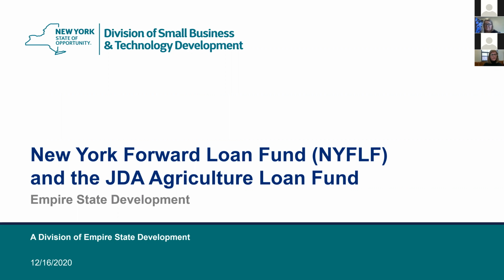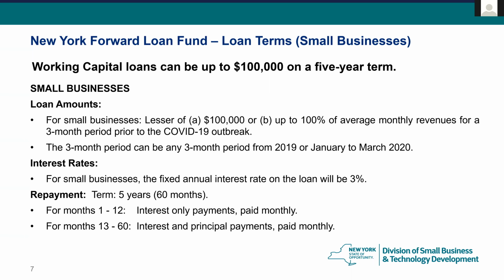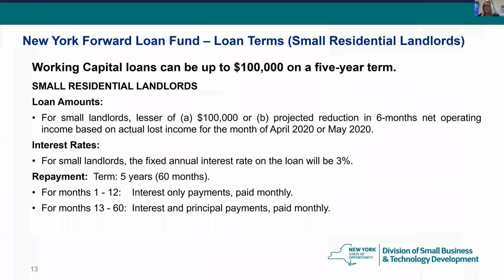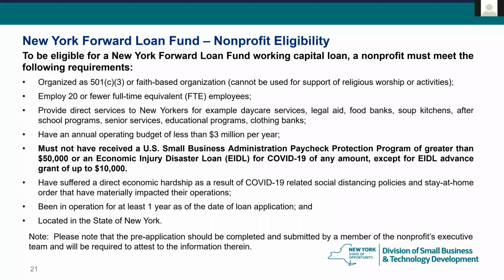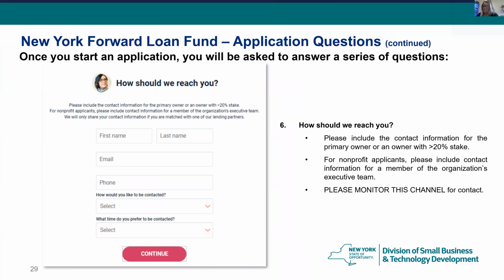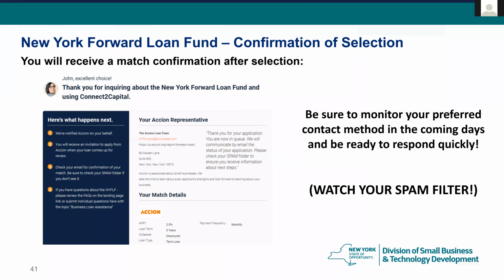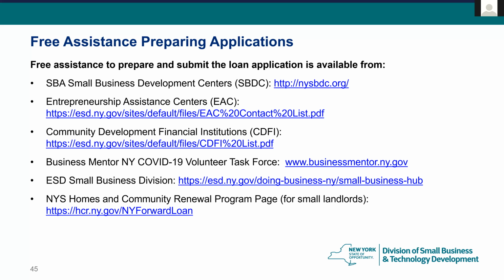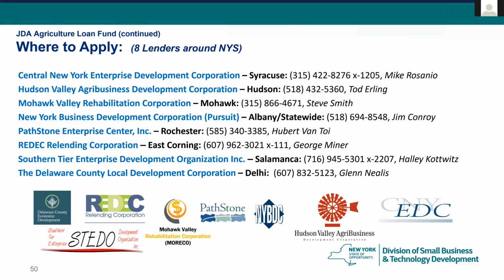Recovery Capital for Small Businesses From the New York Forward Loan Fund